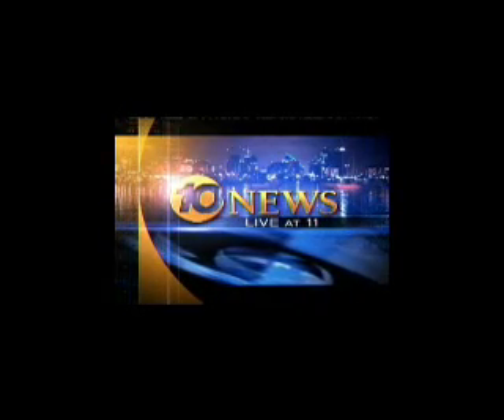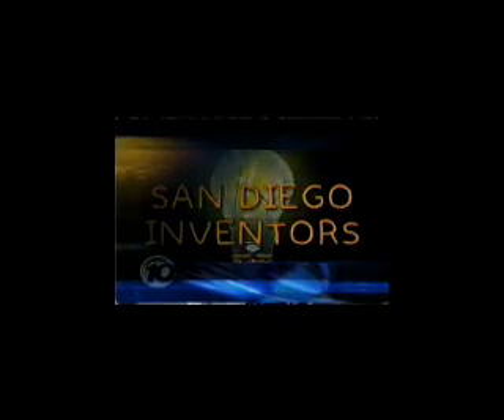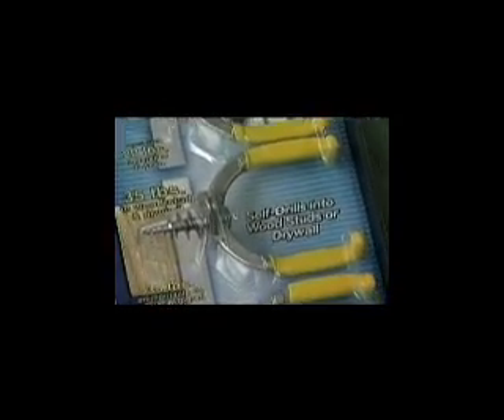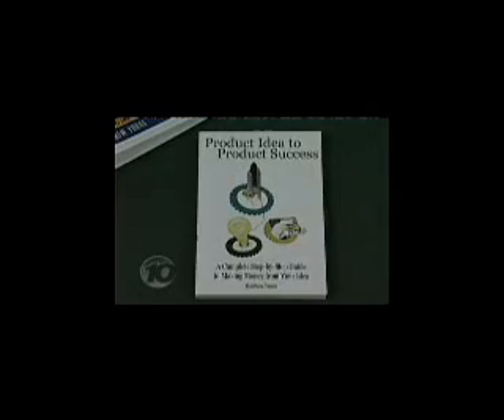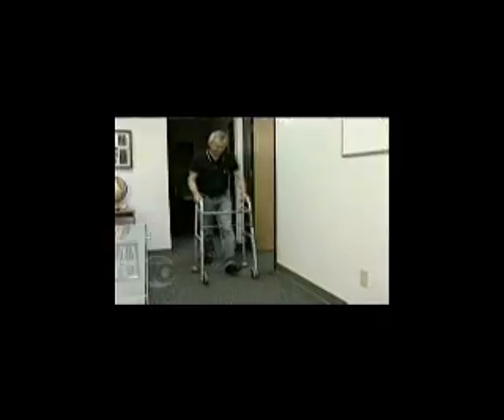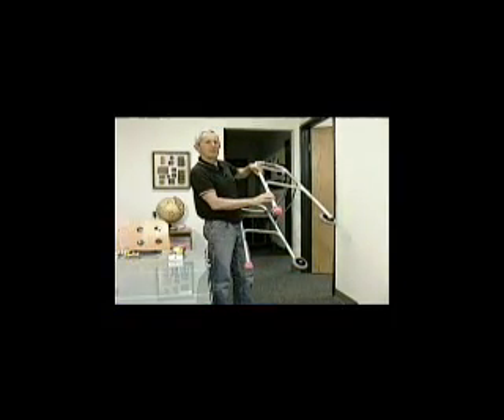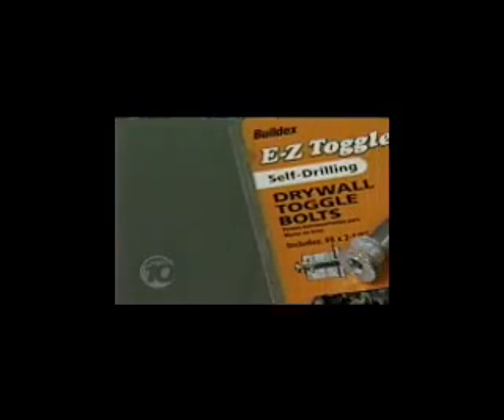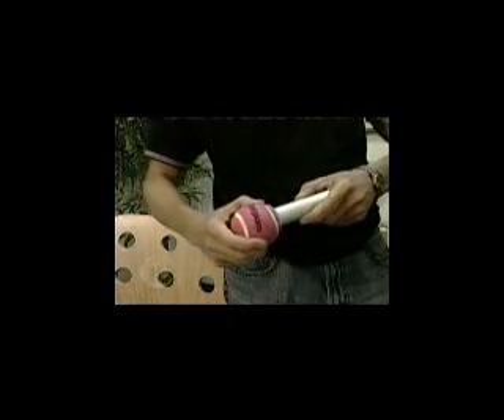Turning Ideas into Marketable Products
Website for Inventors - This video shows inventors who created a successful Marketable Invention.